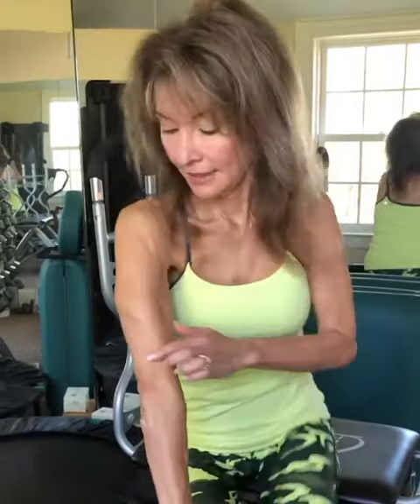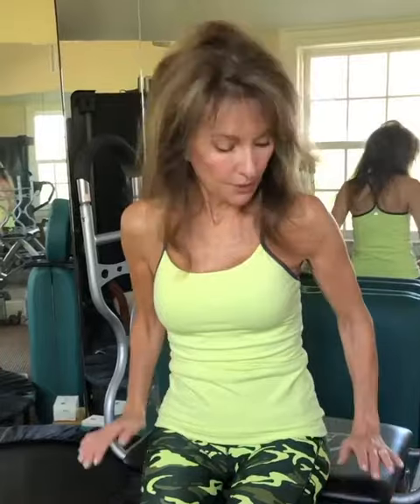Susan Lucci is training 2020 workout